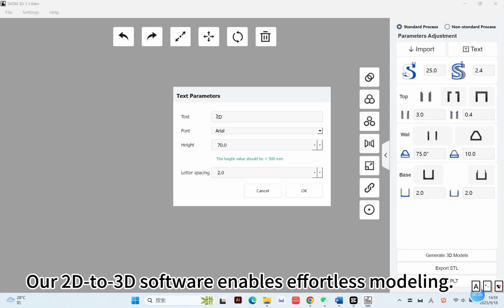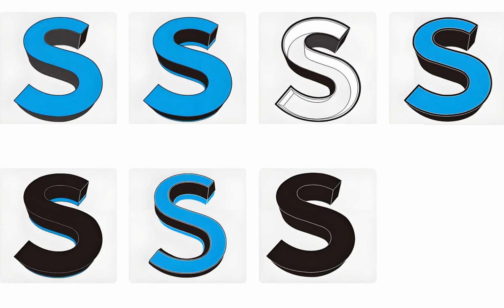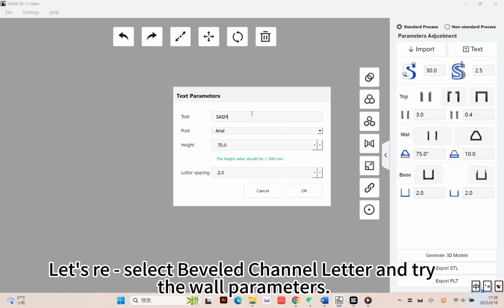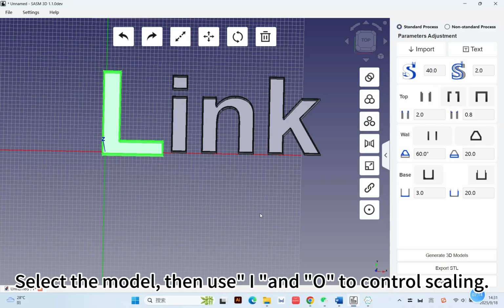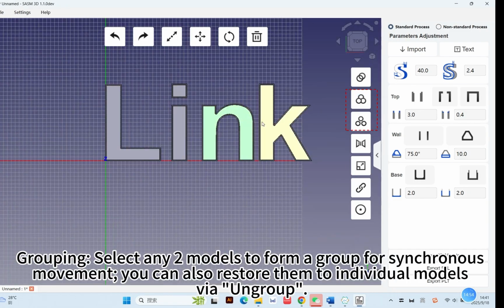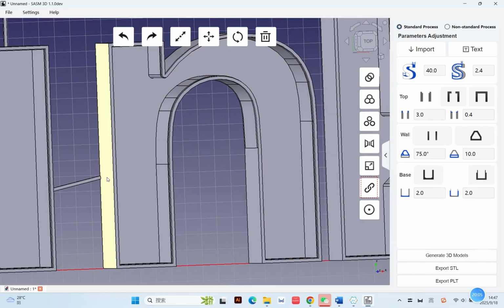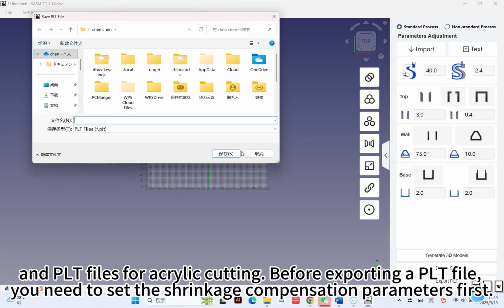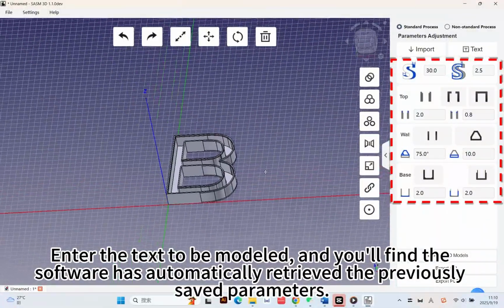Upgraded 2D-TO-3D software